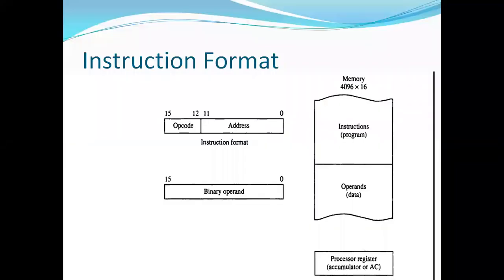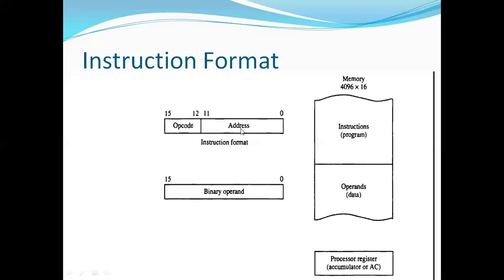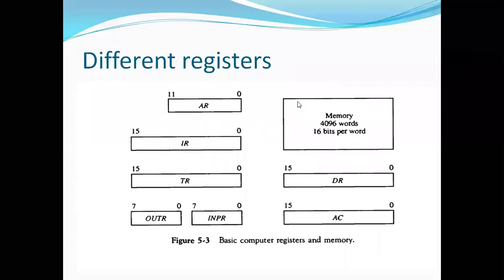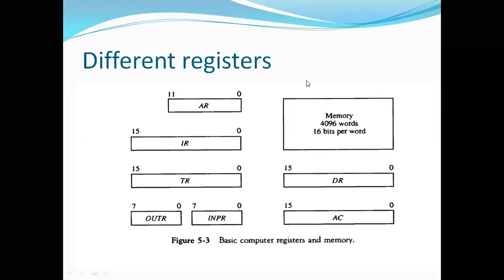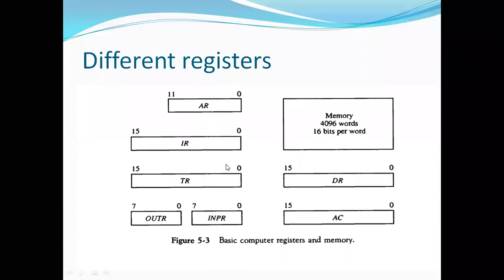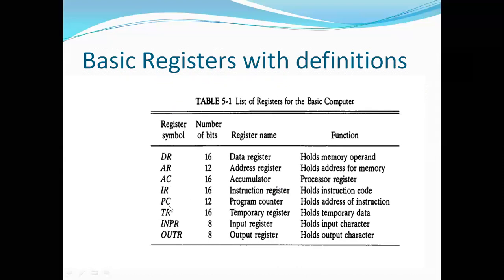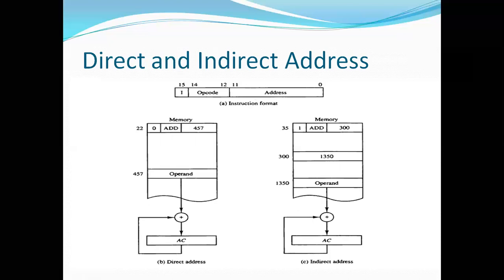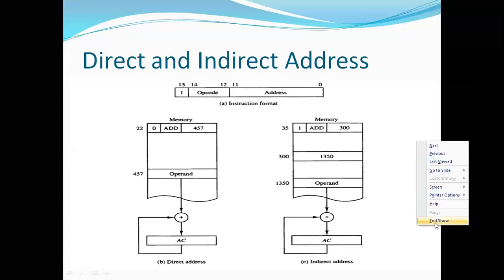Instruction format and Basic registers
In this video discussed about instruction format and basic registers in a easy way